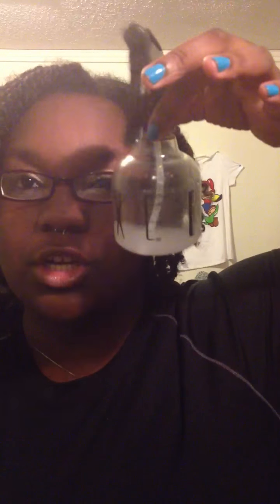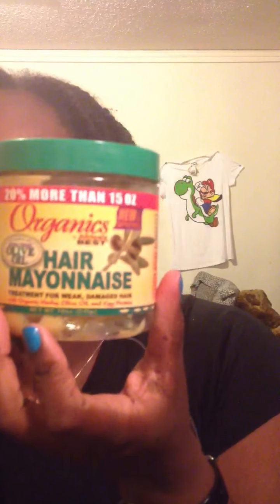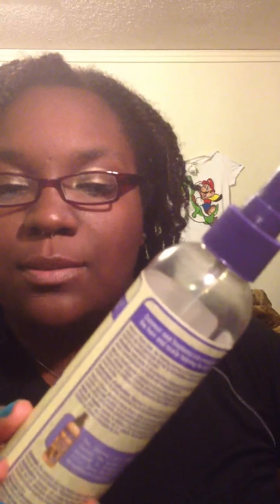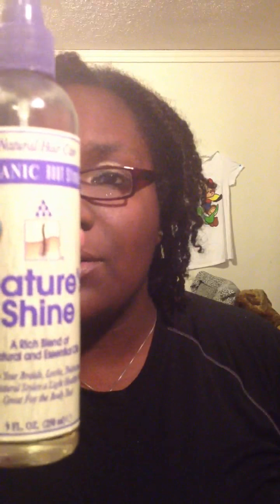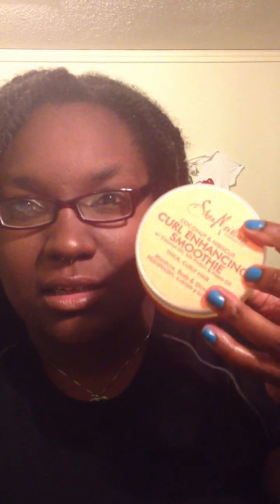Natural hair maintenance: moisturize and hair prep for bed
My phone ran out if memory(don't get an 8gb iPhone) but I cont. to French braid my hair then place a satin bonnet and scarf over it( have problems with my bonnet coming off at night). In the morning I spray my hair with the nature shine then take down the braids.